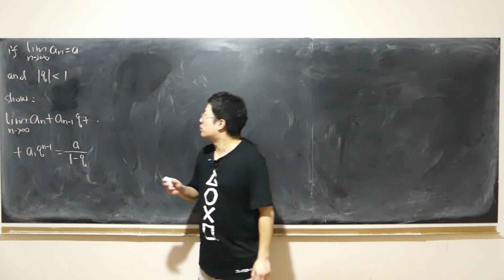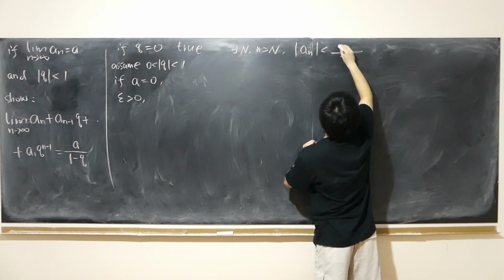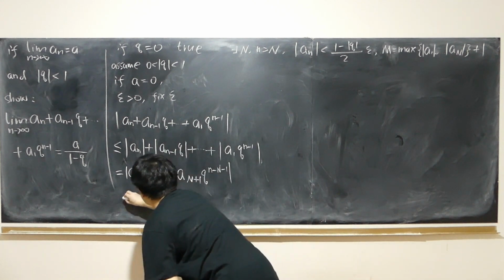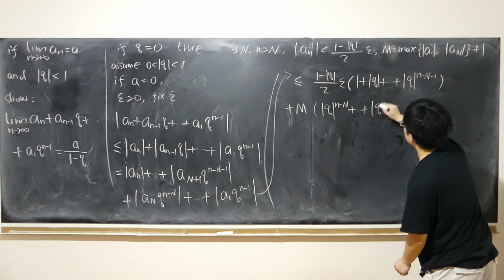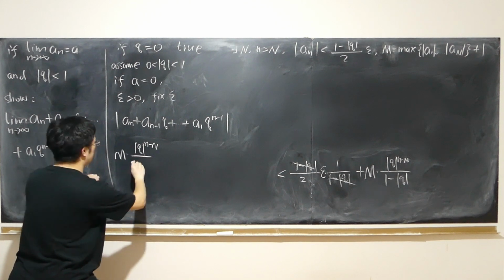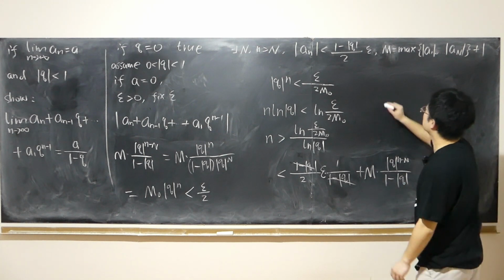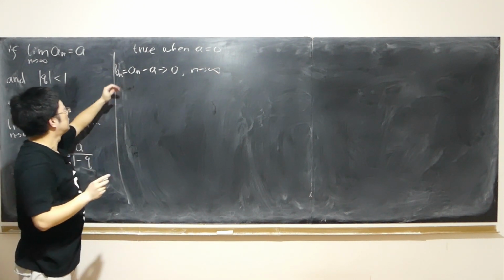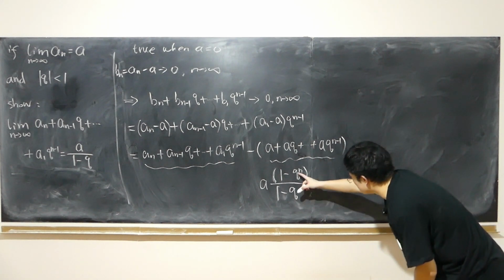A crazy hard limit with epsilon-N definition | lim an+an-1q+…+a1q^n-1=a/1-q